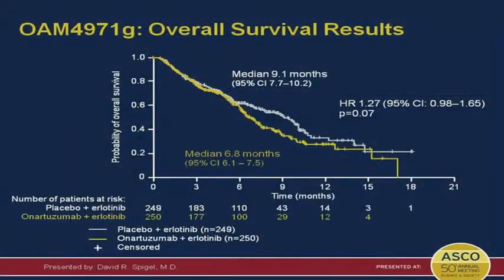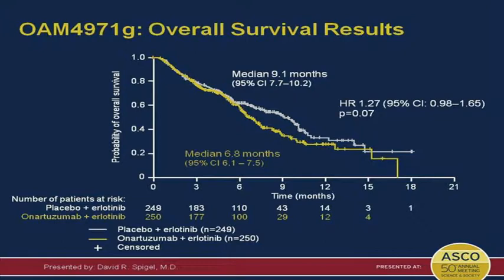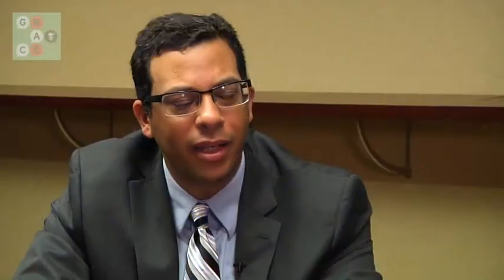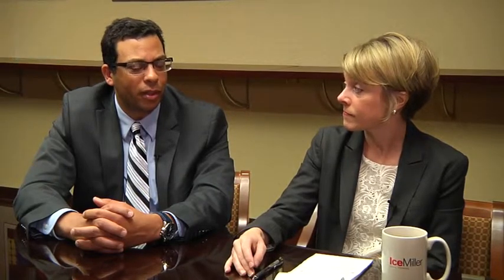What Went Wrong? Failure of MetMab with Tarceva in Advanced NSCLC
"Dead negative," is how Dr. Nasser Hanna describes results of a phase 3 study that examined how patients with high MET expression did on the drug MetMab (onartuzumab).

GRACEcast 244 Lung